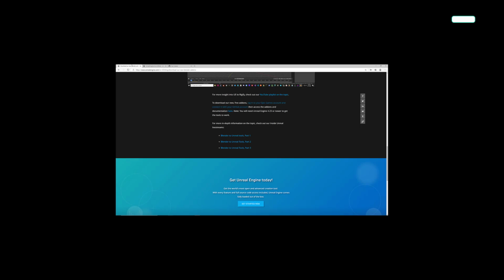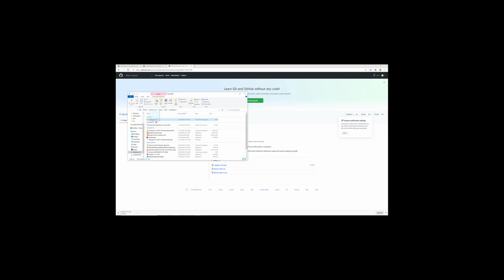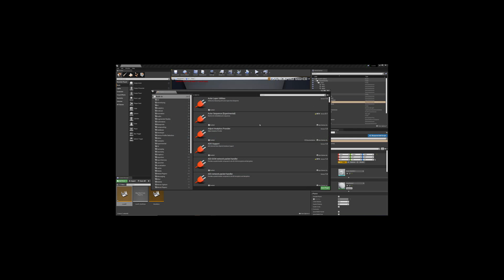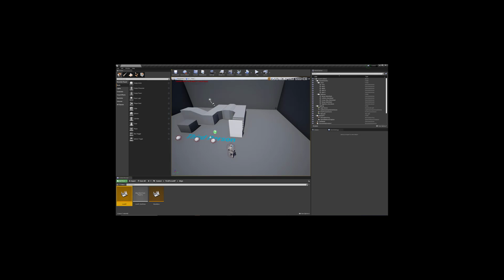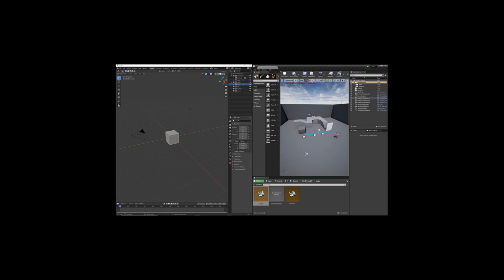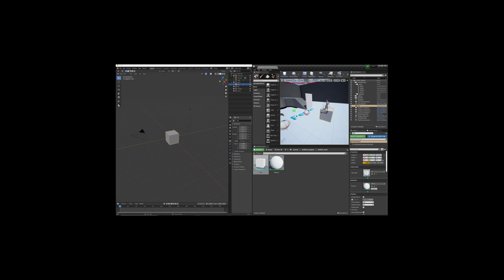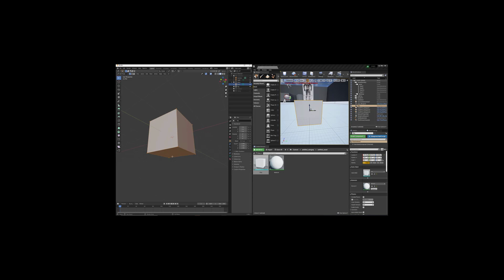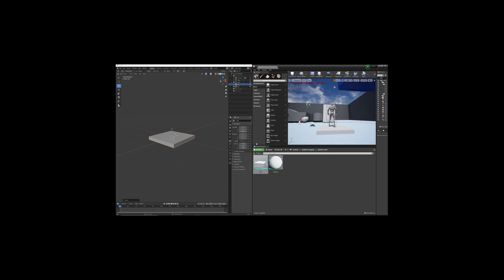12 Blueprints Blender to Unreal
Blender To Unreal Further Instrctions